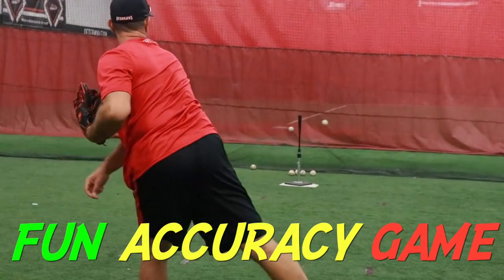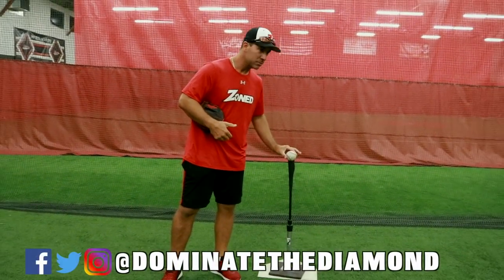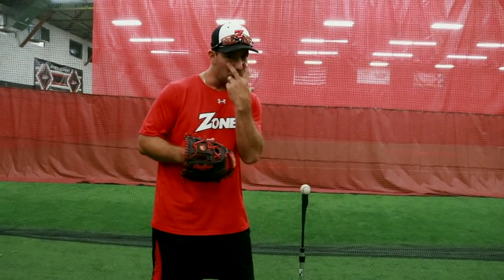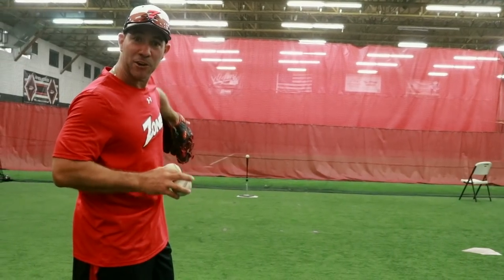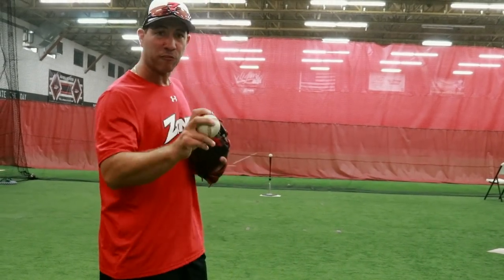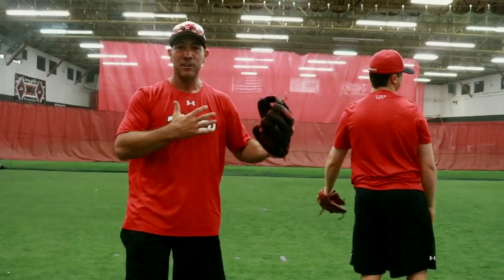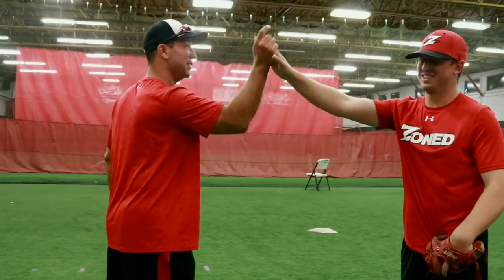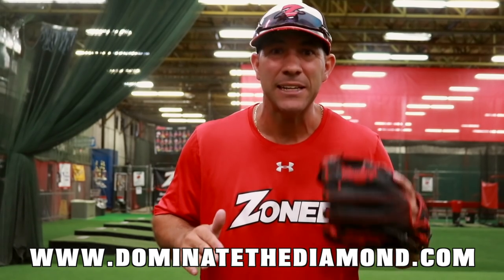A Fun Baseball Throwing Drill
Duke Baxter is showing a fun way to teach a throwing drill and ways to make it a competition.

Hey coaches, we've got a really good question. How can we help our kids with their accuracy if they don't have somebody to play catch with, a coach, or another player?

Great question. All you need is a tee, a baseball, and another baseball. With this baseball, all we're going to do is we're going to go back and we're going to throw and we're going to try to knock the baseball off. You can lower it, you can raise it and it just creates a fun competition. It gives a target and a focus point for the person throwing the ball. They can pretend that they're fielding ground balls, shuffle, and throw to the target.

They can work on their pitching motion and try to throw it to their target. They can work on catching a fly ball and try to throw it to their target. So this is a great way, whether you put a dodge ball on it, a kick ball on it, whatever you have. You can put a chair up and have the kids throw at that. That's a great way to work on just accuracy, throwing, and keeping it fun.

What we're going to do is we're going to take two baseballs each, we have a tee and a ball on it and you're going to have a competition. The coach is going to say go, one, two, three, go. You're going to take the first ball, you're going to fire it and the first person to knock the ball off the tee wins. Here we go. It looks like this. On three. One, two, three, go. And of course, Coach Duke always wins. So make sure you're the one that says one, two, three, first because you always get a little one up on your teammate. Good job, Coach [inaudible 00:01:30], good try.

If you enjoyed this video, and want to see more like this, visit our you for watching this video—Please Share it.

♛ BUY OUR #1 BEST SELLING BOOK, TAKING ON THE TITLE OF COACH  ♛
5 Ways to make practice FUN, EFFICIENT, and PRODUCTIVE Get yours.

✉  SEE OUR Dominate the Diamond NEWSLETTER  ✉
This is the best way to have DTD info sent to you.

Zoned Inc. is a state-of-the-art sports academy providing everything from lessons, camps, clinics, team practices, parties, events and more. We are the home of the Zoned RedHawks Travel Teams.